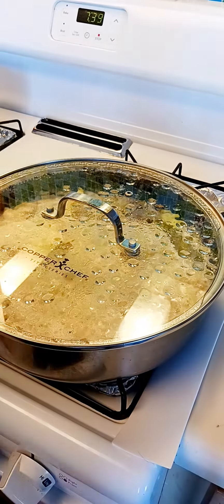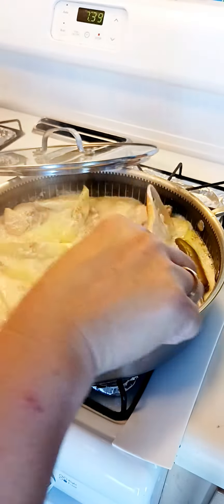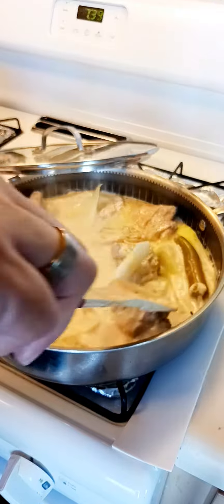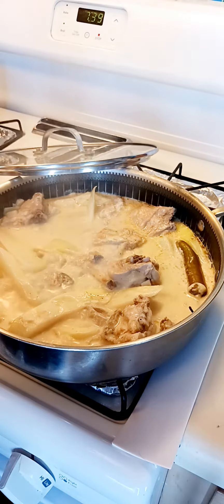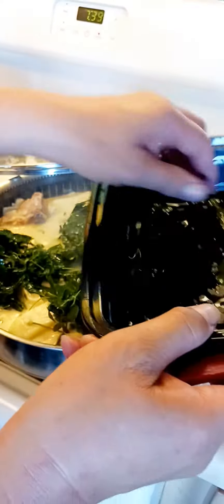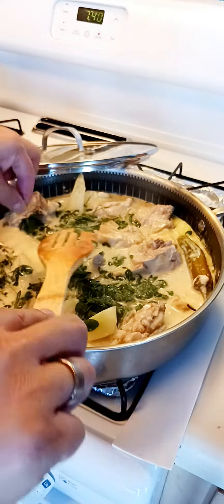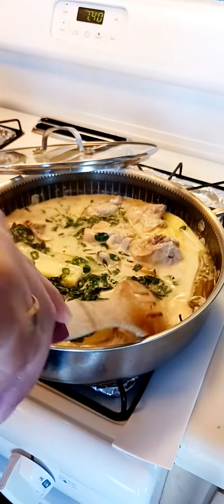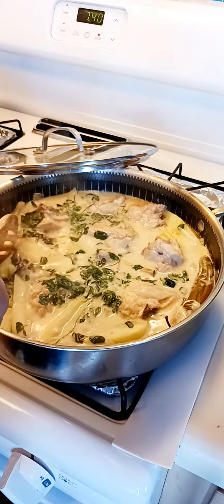Cooking chicken & papaya with coconut & vinegar. Step 3. 🥰❤️👌🫶👏😋